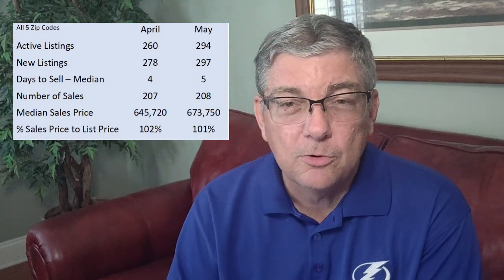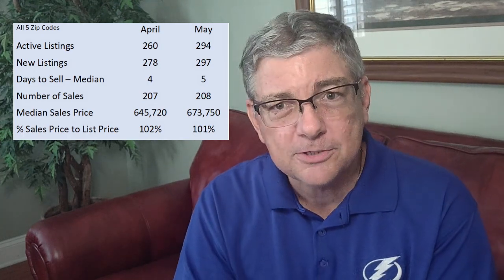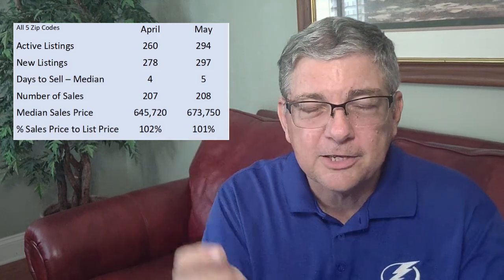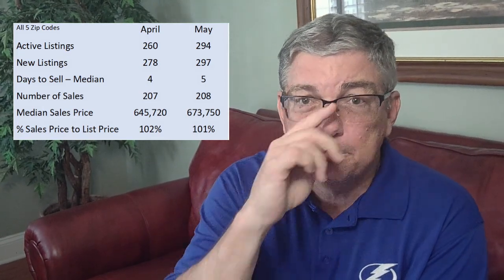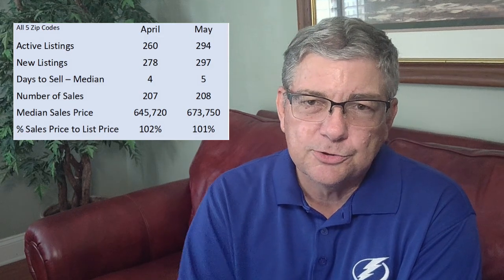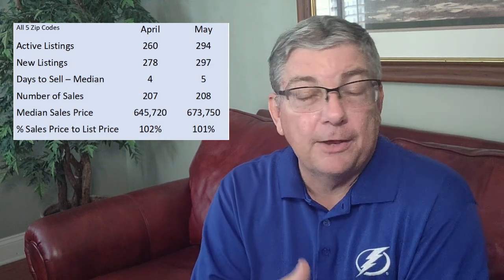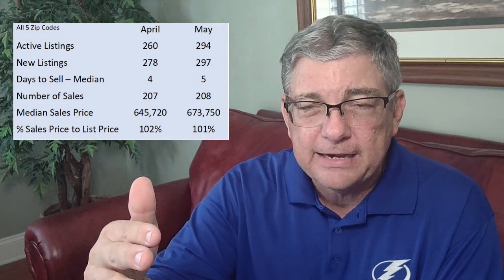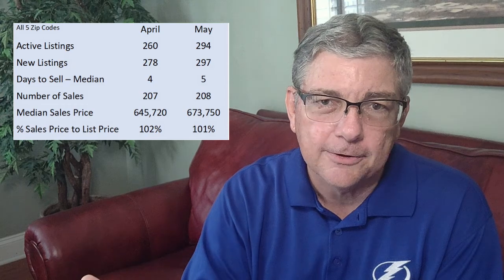Tampa Real Estate Market: May 2022 Update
Is the market beginning to shift?   Are home prices about to start falling?  Joe talks about these, and other points, in this month's market update.

Let Joe be your trusted real estate advisor.

At his website, you can search for homes and read Joes' insights into different areas.